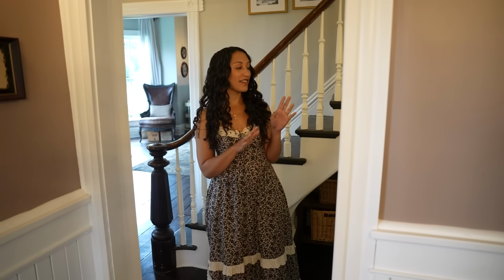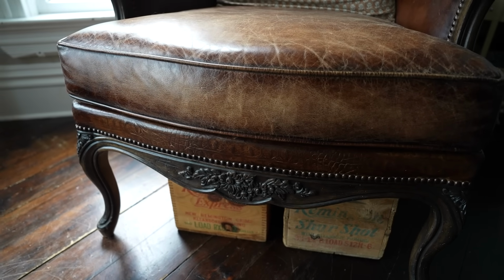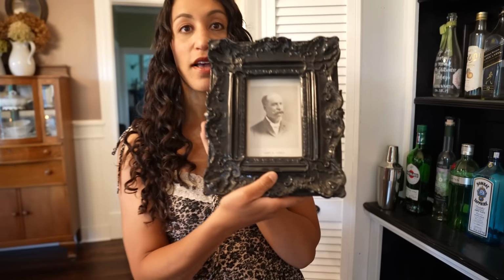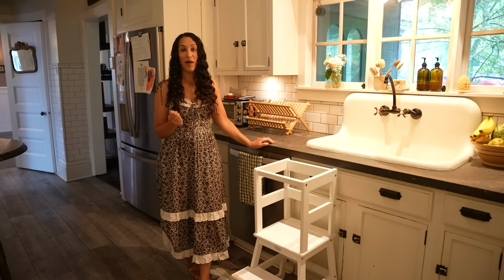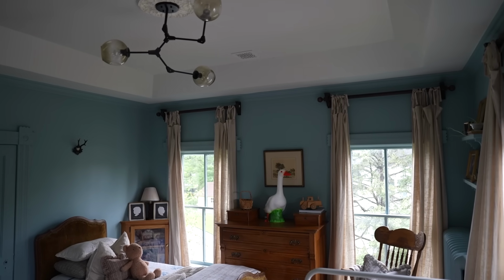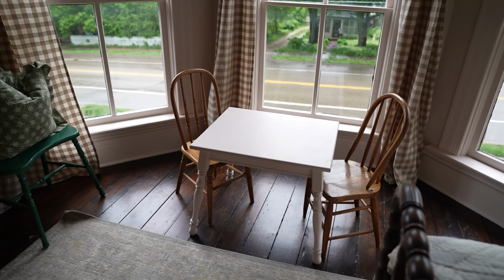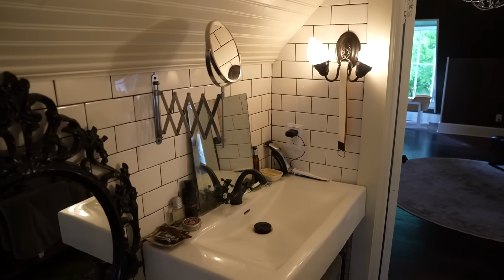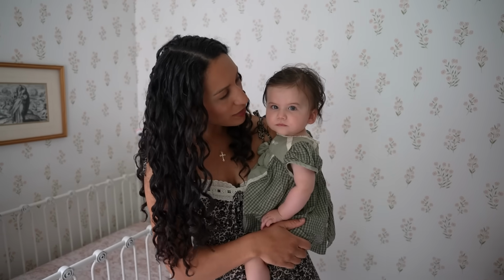HOUSE TOUR | A Victorian Home with Organic Materials and Antique Décor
Mother of four and antique enthusiast Katie DeGroot welcomes us into her wholesome and curated 1872 Victorian home in Stillwater, Minnesota.

With her deep passion for history and vintage treasures, Katie has transformed her space into a storybook haven of soft, neutral colors and natural elements. It boasts multiple floors connected by narrow stairwells, with each room thoughtfully decorated to evoke a sense of peacefulness and warmth.

Every piece in her home has a story. The kids’ rooms are cozy and inviting, featuring antique twin beds, wooden dressers, and handmade quilts. Her primary bedroom also exudes this collected charm, combining the original character of the home with her unique touch.